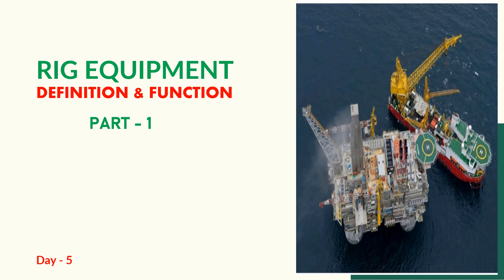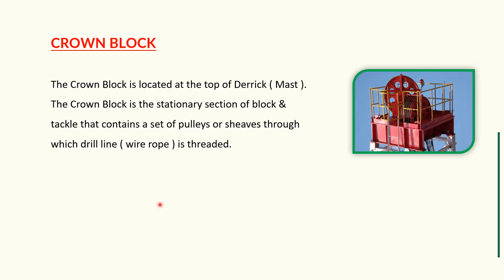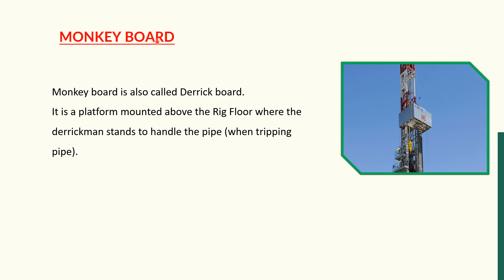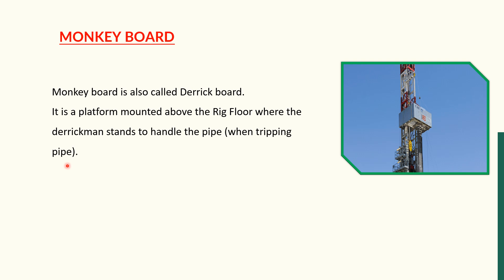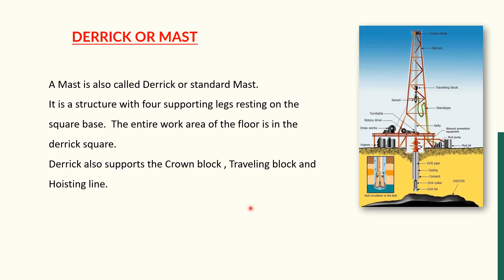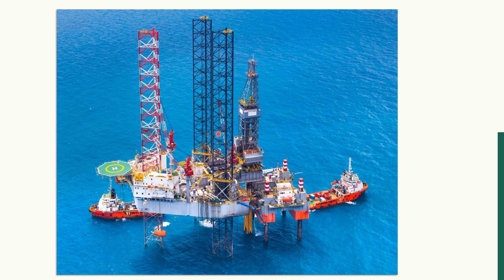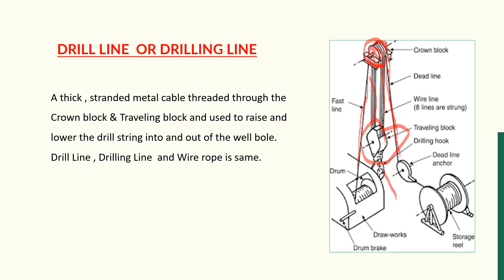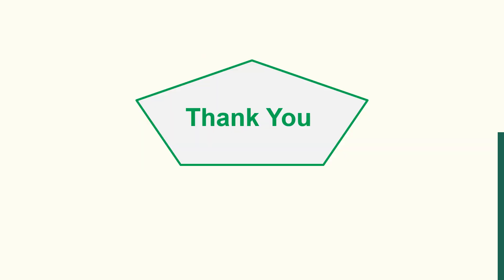RIG EQUIPMENT DEFINITION & FUNCTION/Rig Safety Training & Job-Offshore-Drilling RIG/Safety Interview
VIDEOS RELATED TO DRILLING AND WORKOVER , OIL & GAS HSE SAFETY OFFICER.CONSTRUCTION HSE SAFETY OFFICER, HSE SAFETY OFFICER.